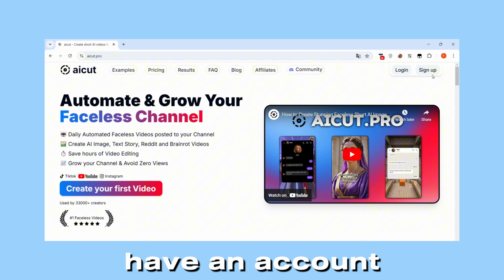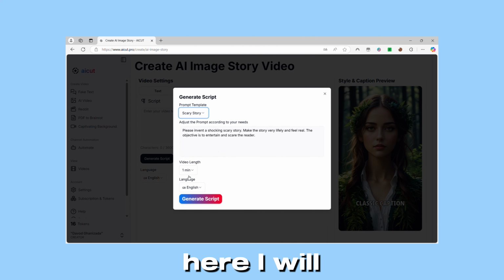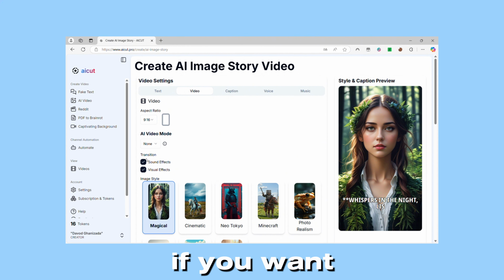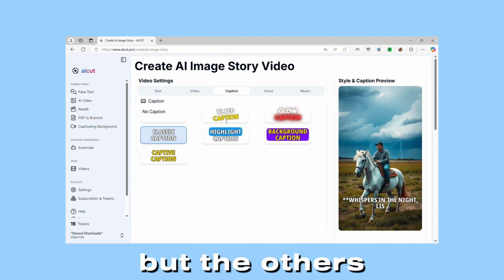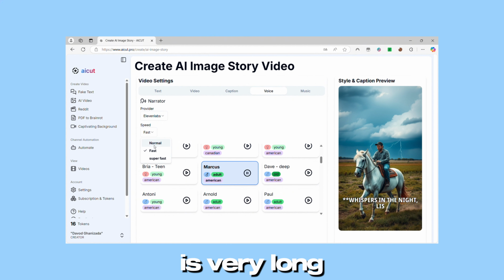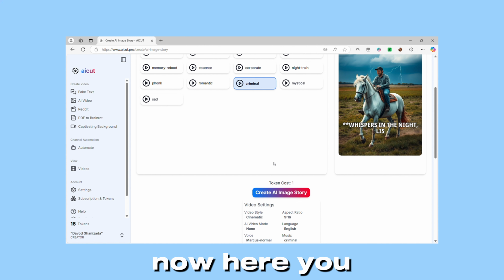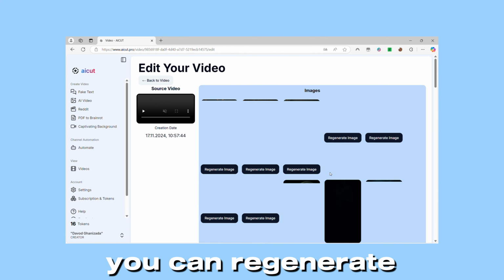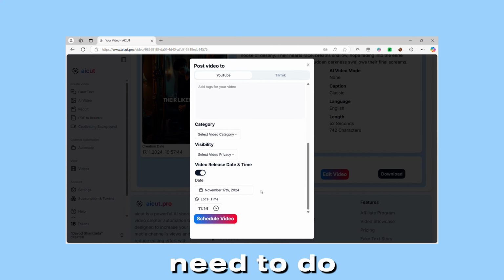How to make Viral AI Image Storys | Step-by-Step Guide for 2024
💸 How to Create Faceless Videos for FREE!

In this video, I’ll show you how to make AI Image stories within 5 minutes! 🤑 Learn how to use AIcut and other tools to create high-quality content that can generate income across platforms. No camera, no problem – just results! 🎥✨

📢 Links:
👉 Connect with like-minded creators on Discord